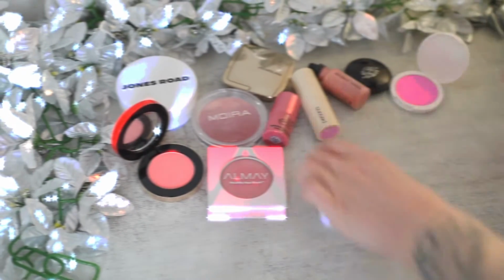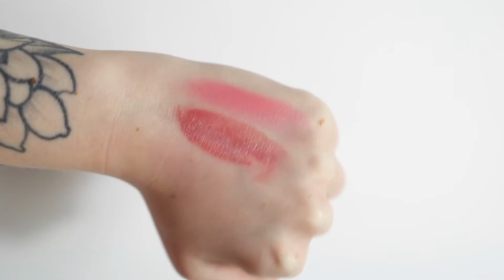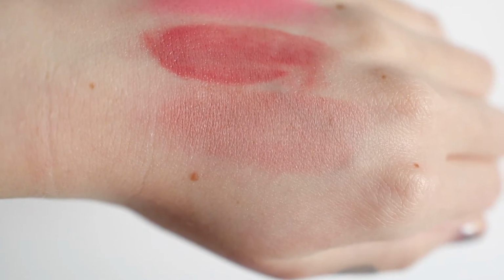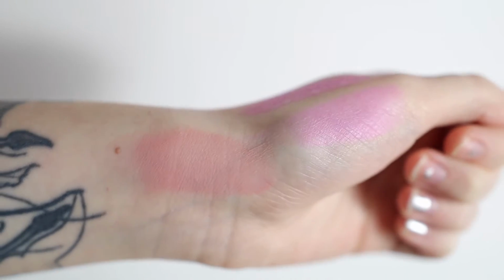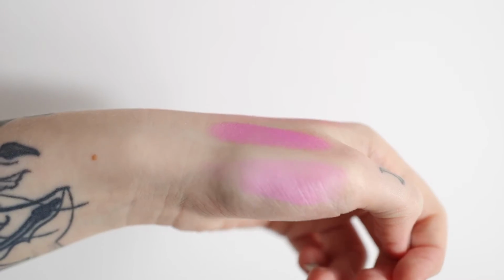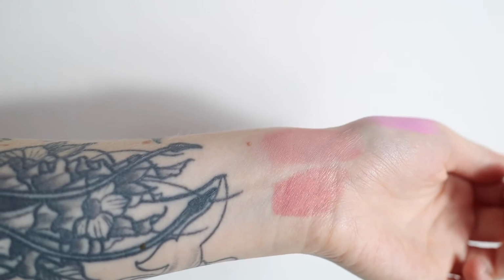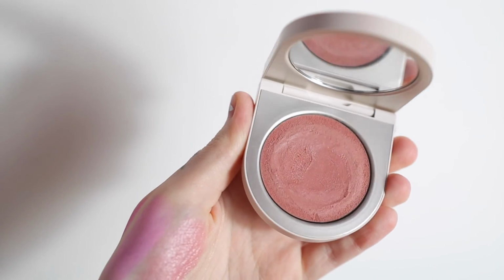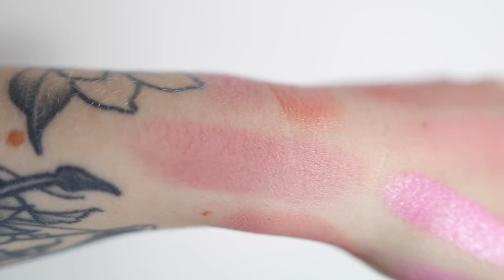Best Blushes of 2023 | Favorite Formulas + Shades for Fair Skin